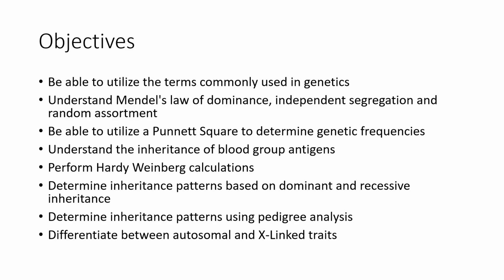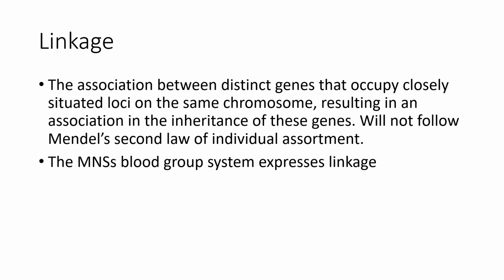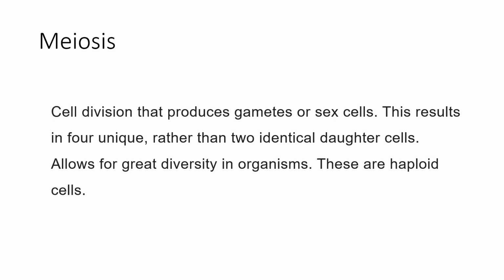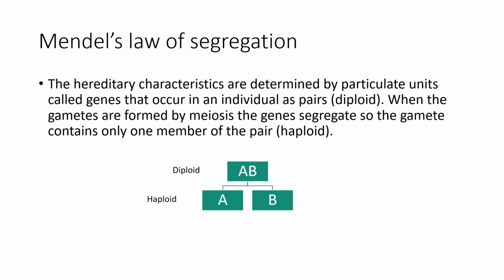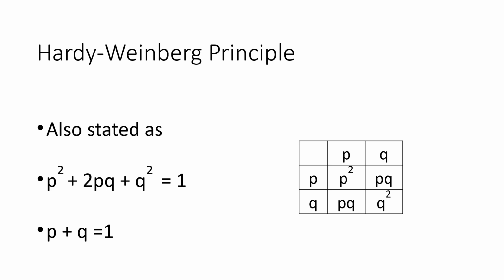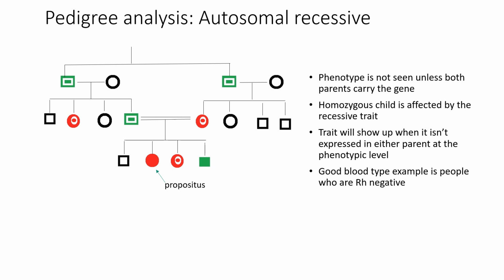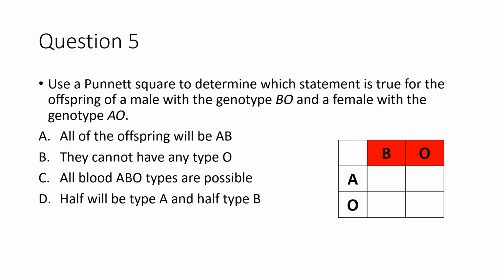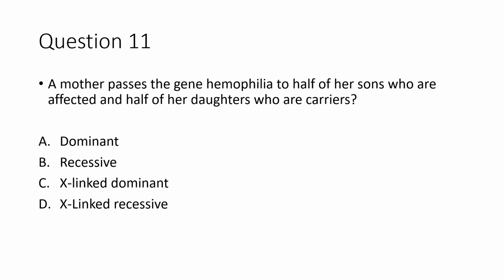Blood Bank Genetics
This lecture goes over the basic genetics that you will need to understand in blood banking. This lecture is for Students in medical laboratory science and medical laboratory technician courses. This course includes objectives, a lecture, terms and definitions, and questions.